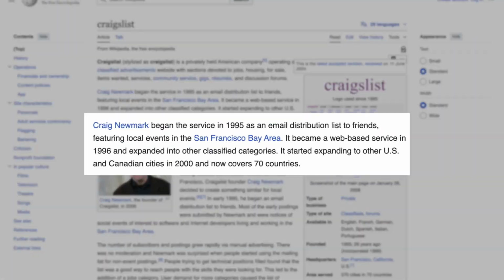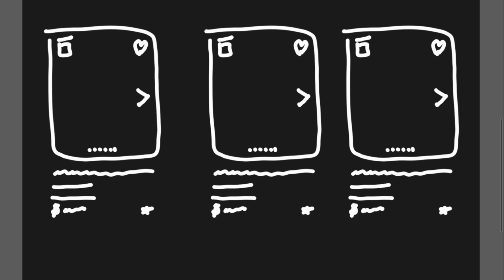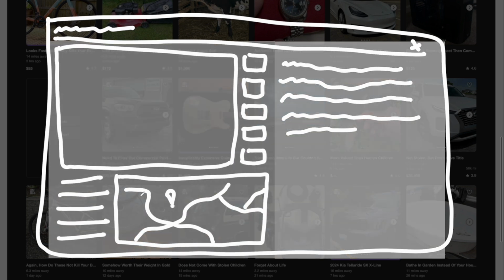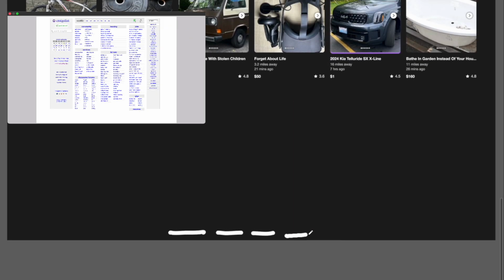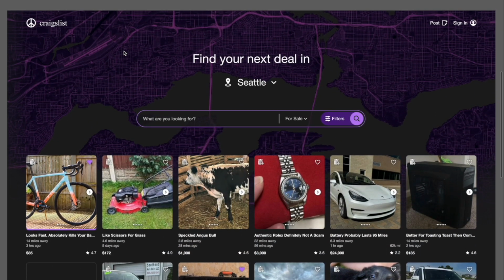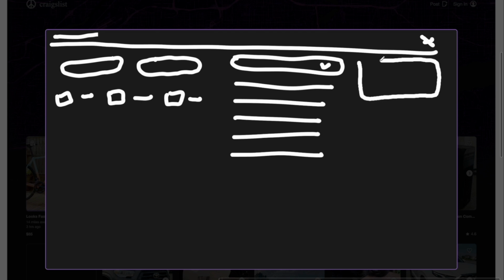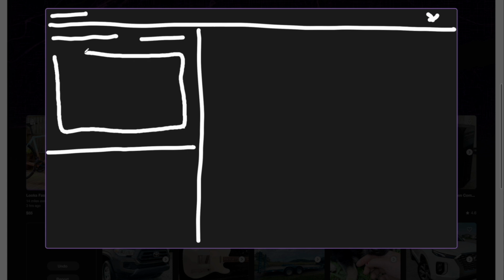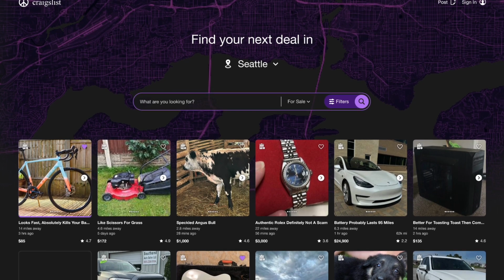I Redesigned The Entire Craigslist UI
In this video, I use Figma and a little GIMP to redesign Craigslist. This site still looks like it's from the 90s, I modernized the design. This is what their website should look like in the modern day.  It took a lot of sketching, web design, and editing but I think the updated website designs came out pretty good!